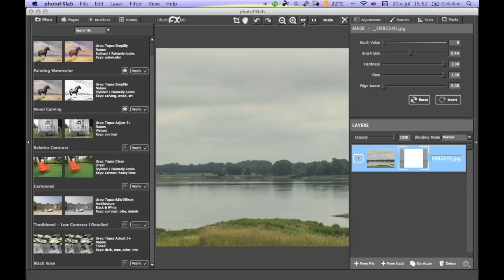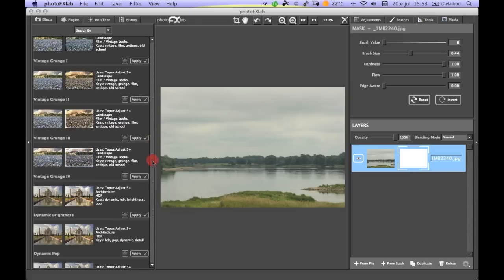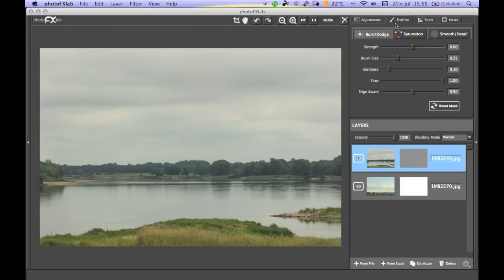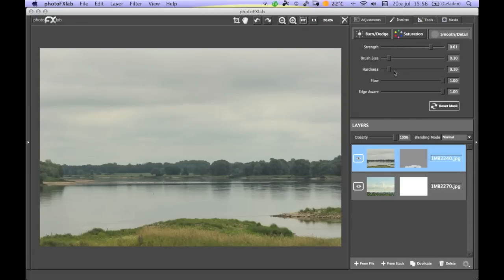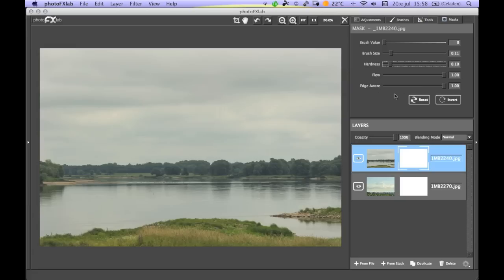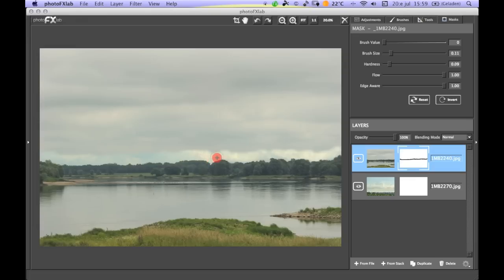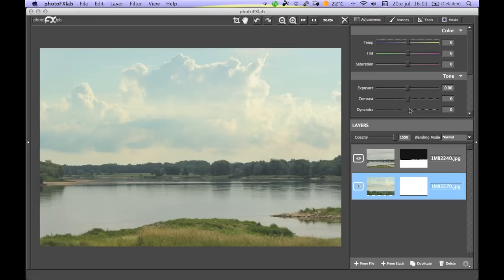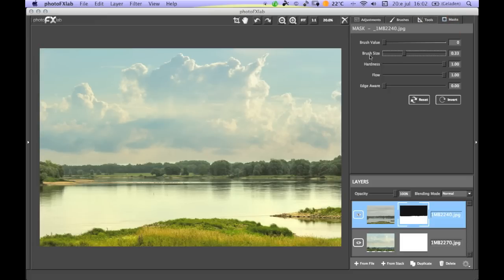TOPAZ photoFXlab_en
In this video tutorial I show you what you also can do (some more functions) with the new TOPAZ "photoFXlab" program.